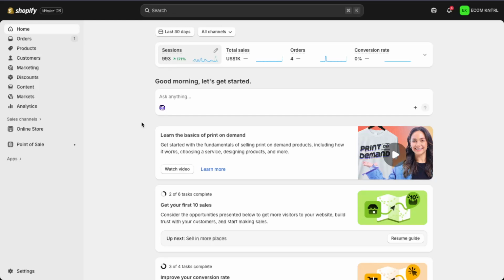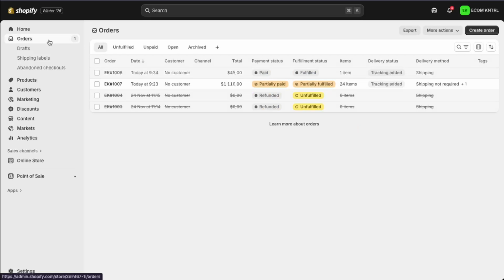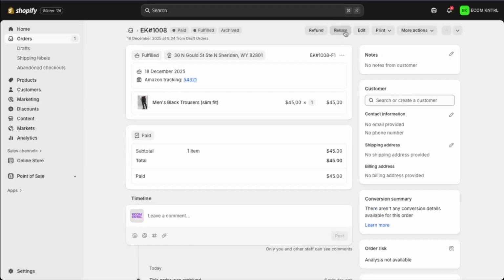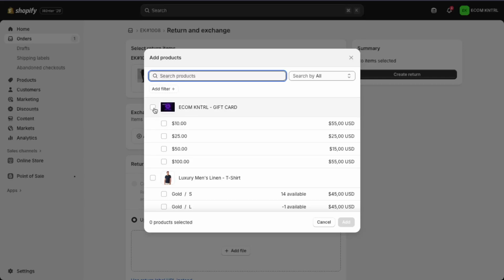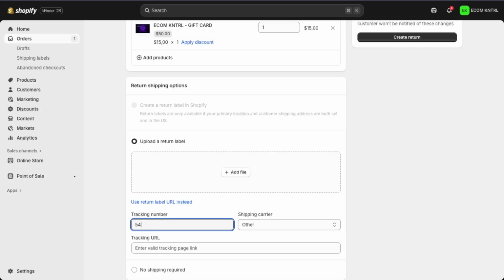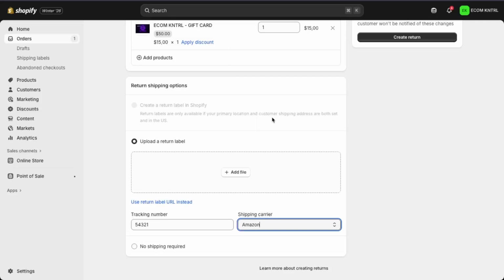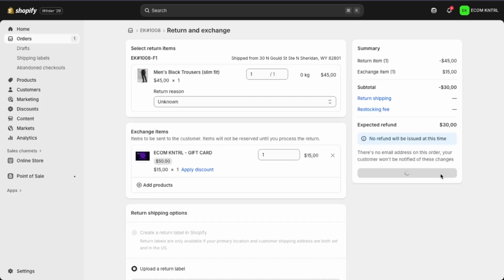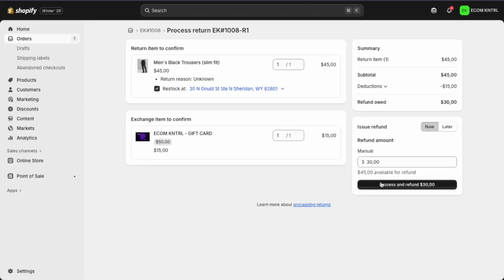How to Do an Exchange on Shopify (2026) | Shopify Orders Guide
This video explains how to do an exchange on Shopify using the current Shopify admin in 2026. You’ll see how exchanges work inside Shopify orders, what Shopify supports natively, and how to handle product swaps when a customer wants a different item, size, or variant. The tutorial walks through the exchange process in the admin so you understand how it ties into returns, refunds, and new orders. This is useful for store owners who need a clear, practical way to handle exchanges using the current Shopify interface, without relying on outdated methods or assumptions.